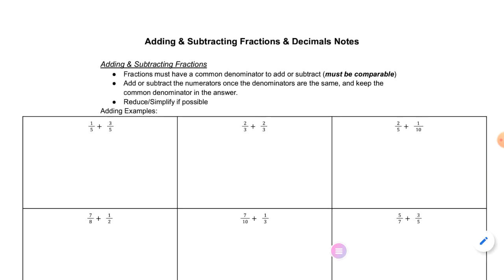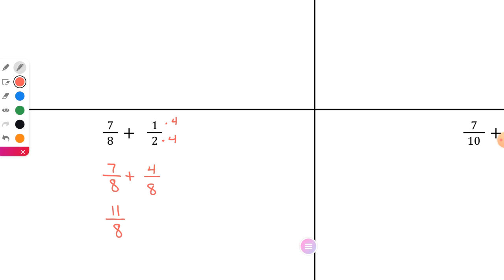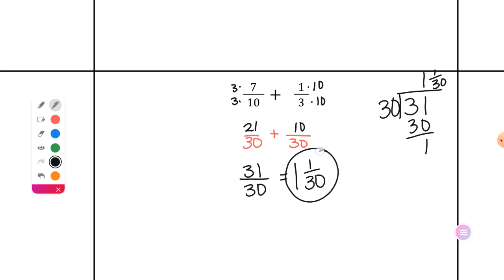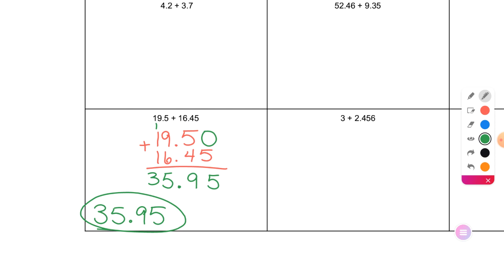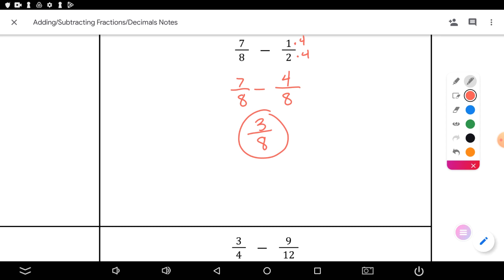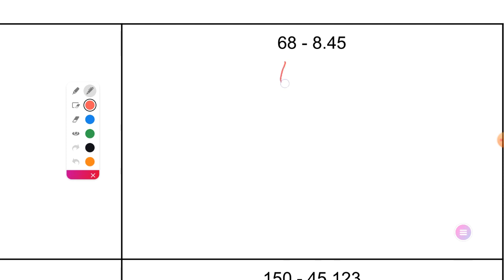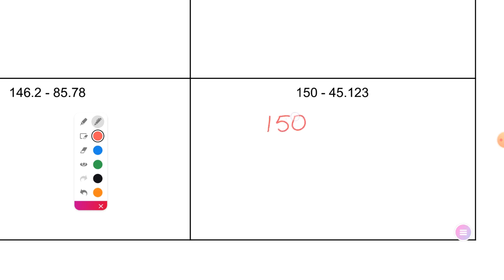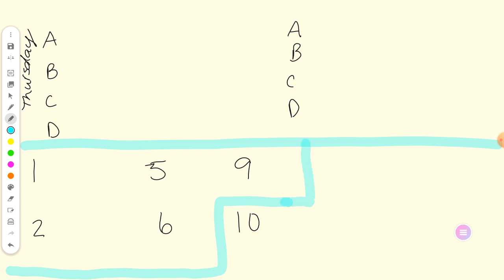5 Math Thurs 1/26